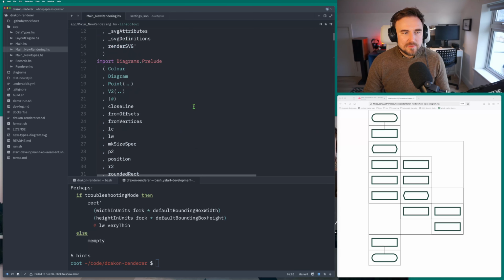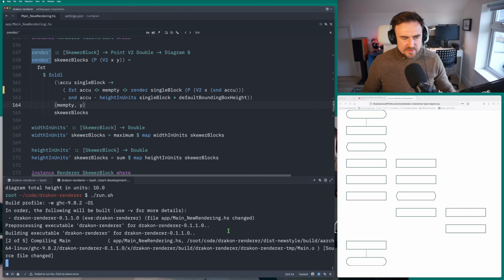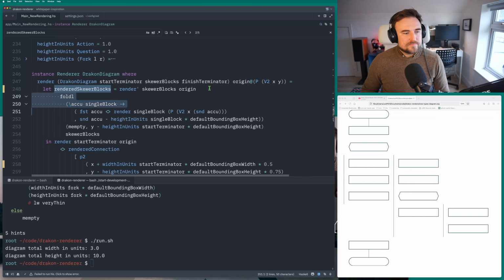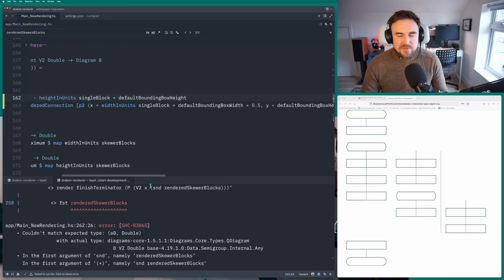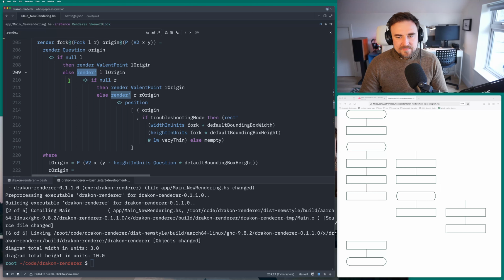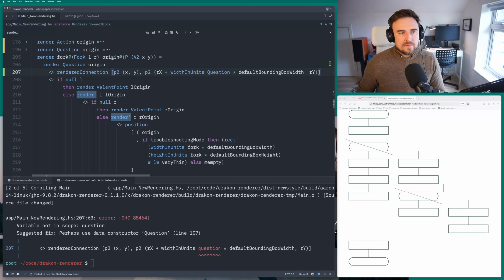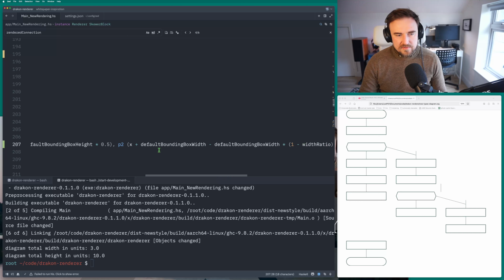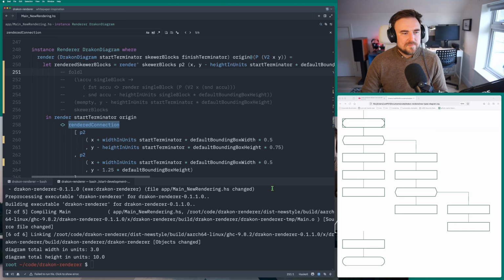programming daily #96 - 2025 02 10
programming daily - drakon renderer - rendering connections between members of skewer blocks lists, we are almost there!